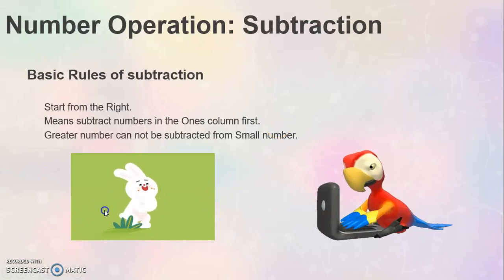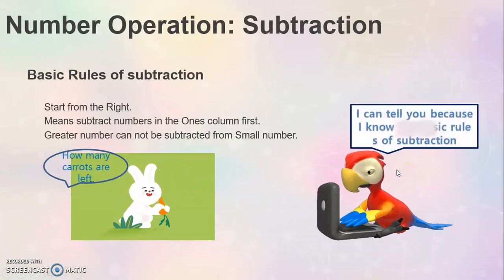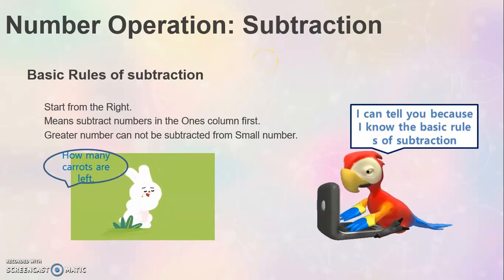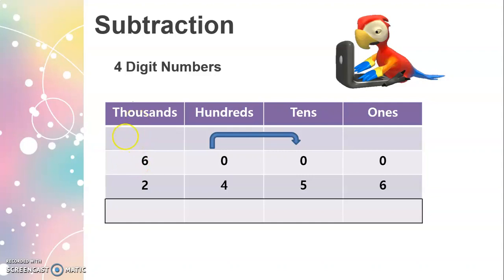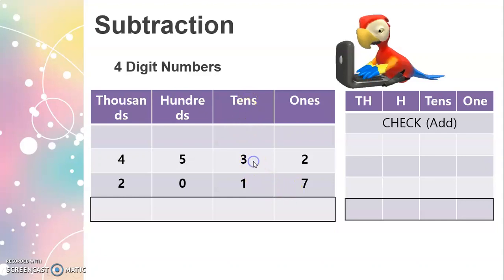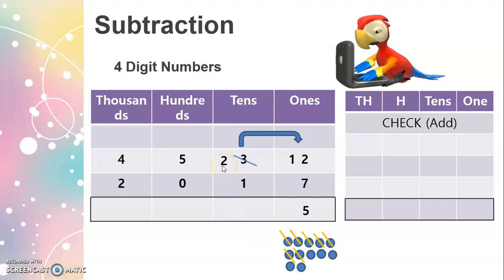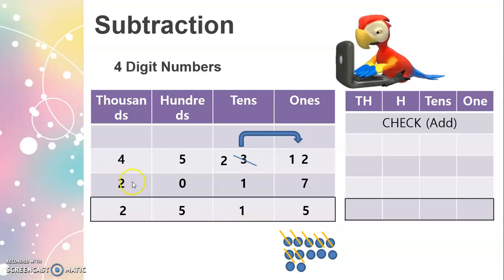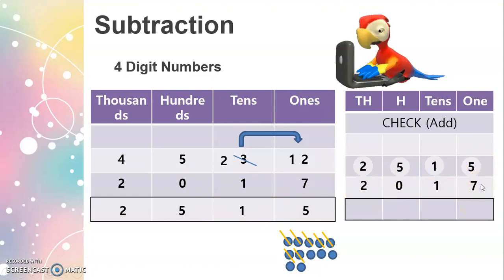subtraction 4 digit numbers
Borrow Concept, for Grade 3 Students